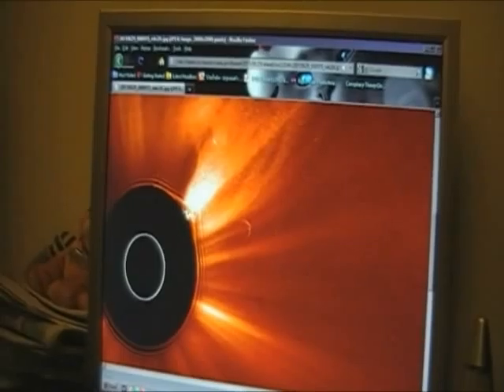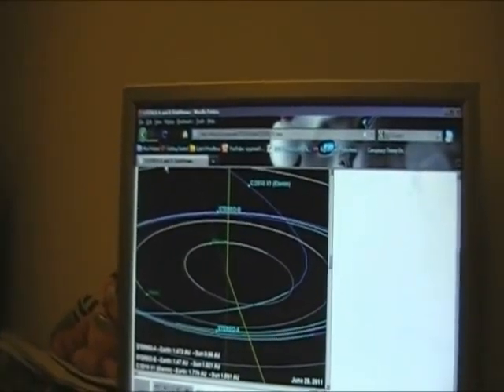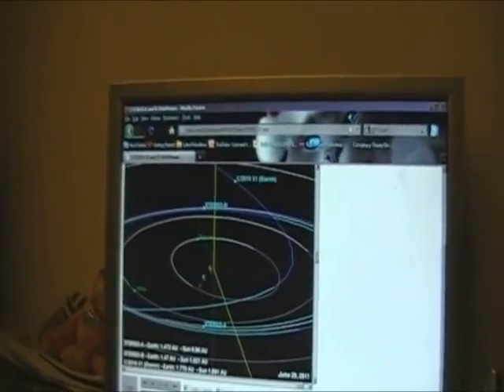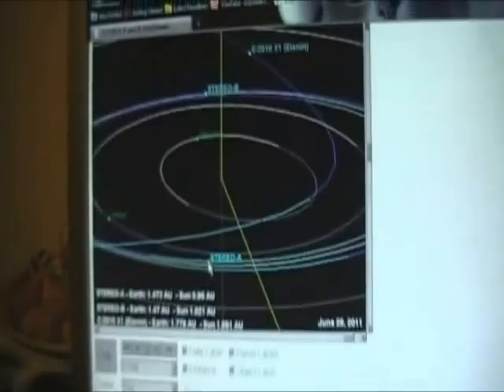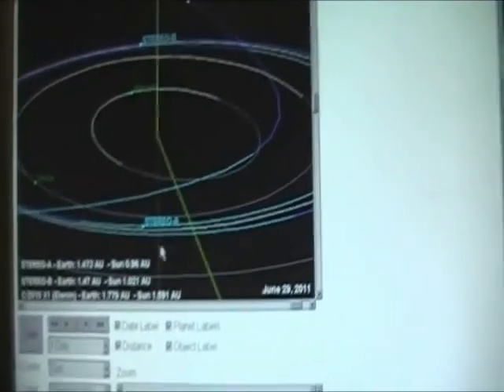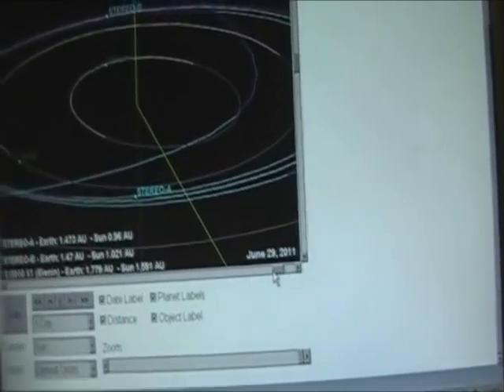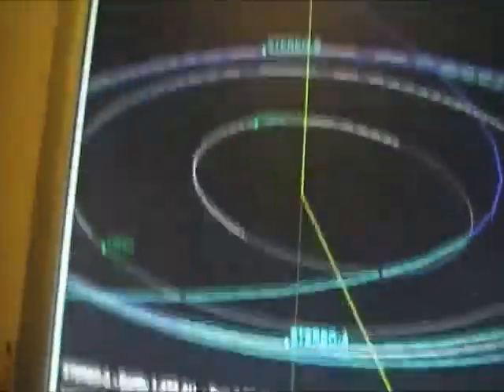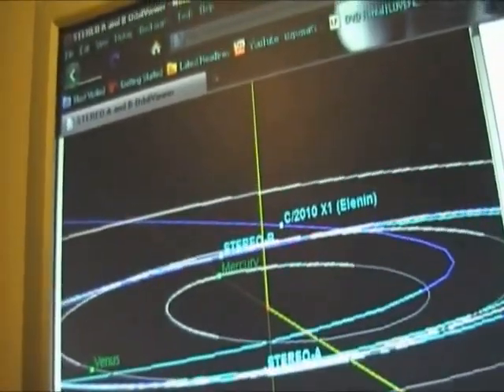Elenin/nibriu, Looking like first Pictures, Or a Lens Defect See Description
Elenin, Looking like first Pictures, Have found more proof. If so its huge